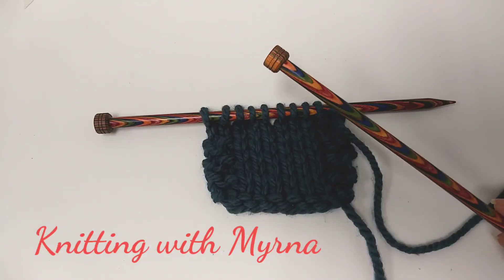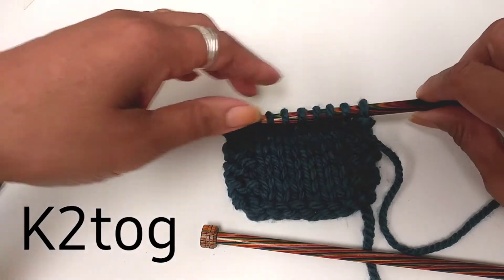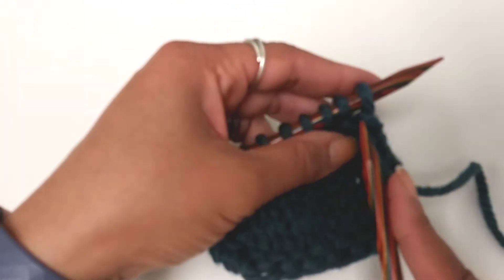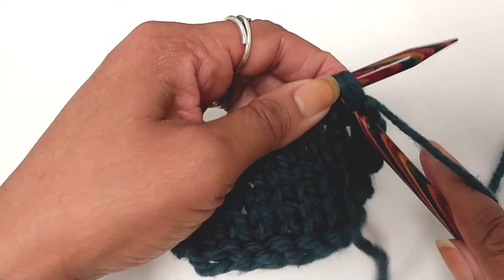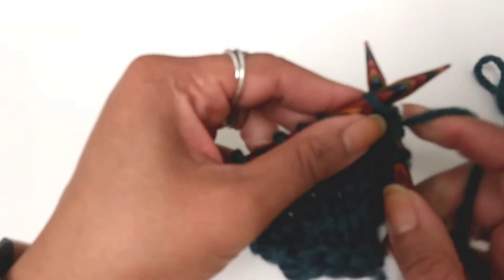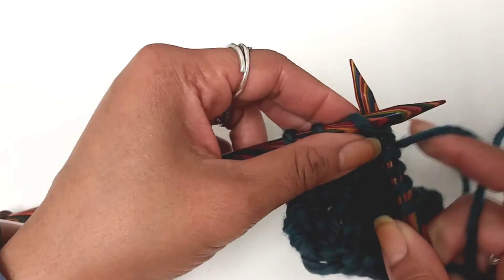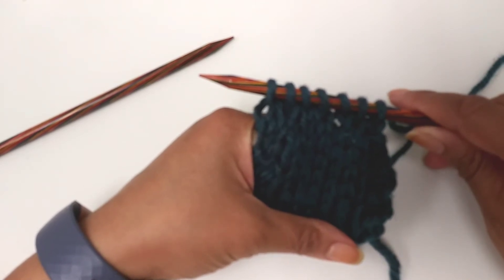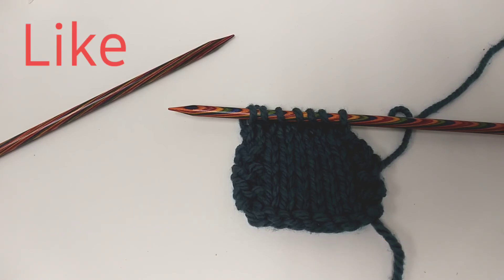Easy Step by Step How to K2tog for Beginners!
This step by step tutorial will have you decreasing stitches by knitting two together, k2tog at the beginning, middle in and of a row with ease and confidence.